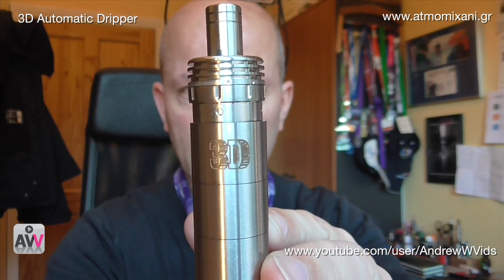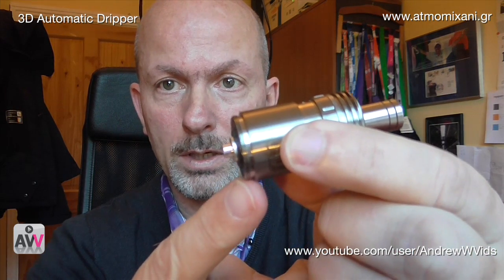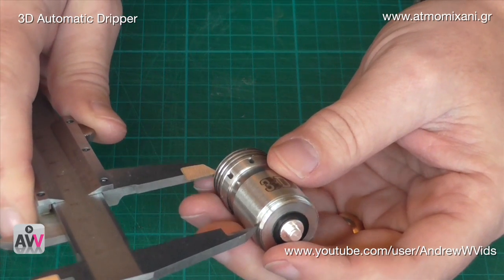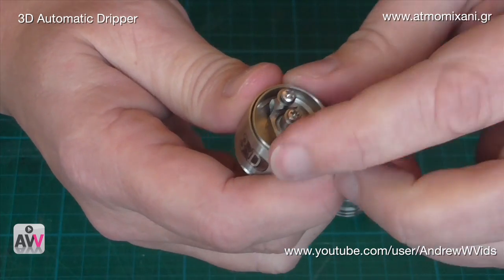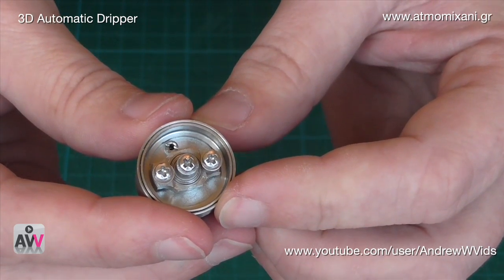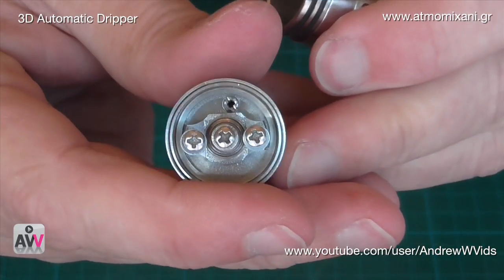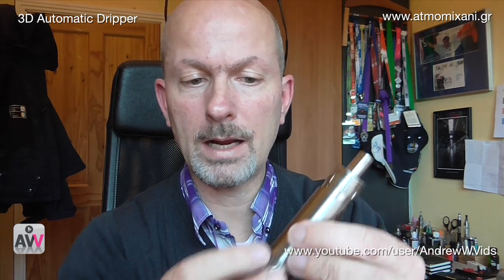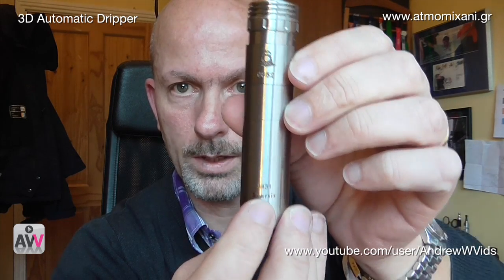REVIEW of the 3D AUTO DRIPPER by ATMOMIXANI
The long awaited 3D Auto Dripper from Atmomixani makers of the Nemesis and 69 Mod, is now in production :-) In this review I show you all of the bits that make up this innovative Dripper and build a Dual M3 Coil with cotton wicks. I believe it will cost €110 when it goes on sale on 23rd December 09:30 Athens time.

Introduction: 00:13
Close-up: 04:08
Reassembly: 13:38
Air Control: 16:47
Building a Dual M3 Coil with cotton wicks: 20:07
Conclusion: 35:16